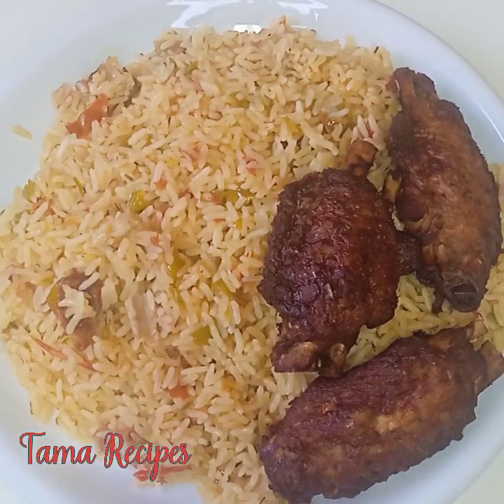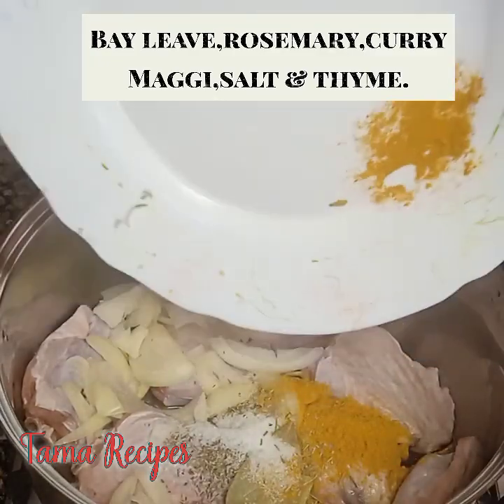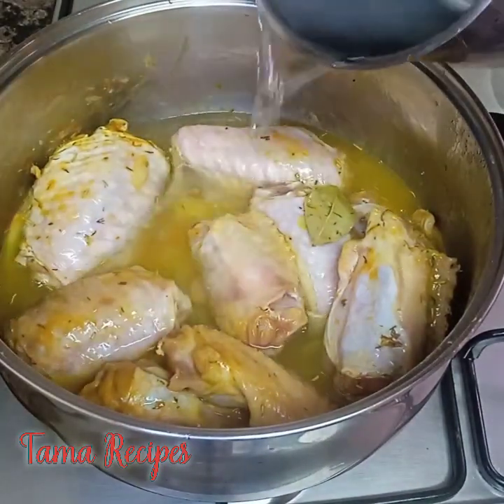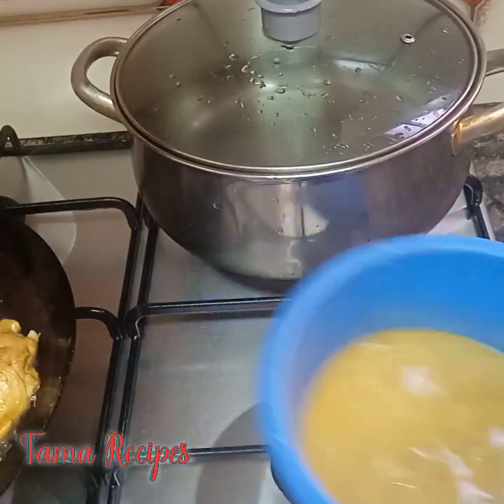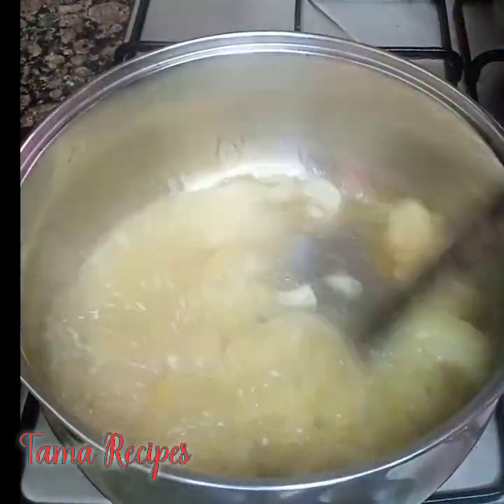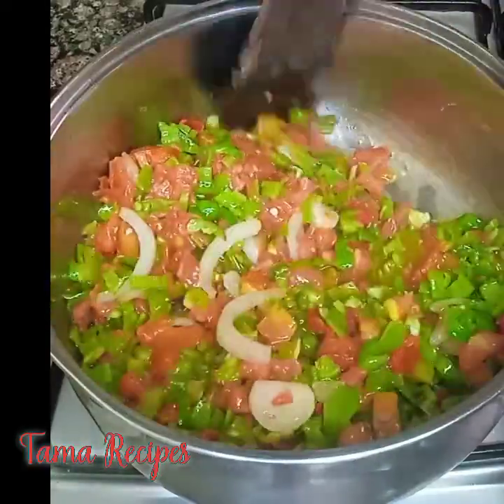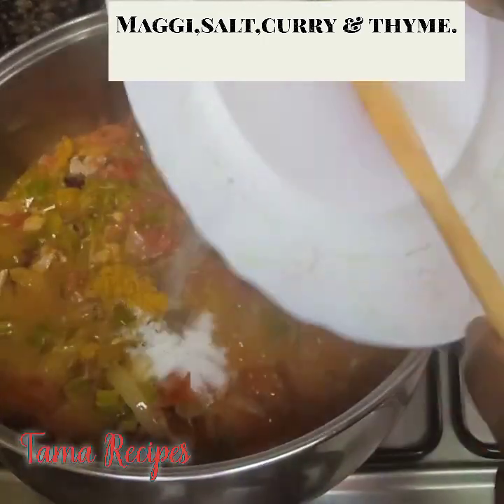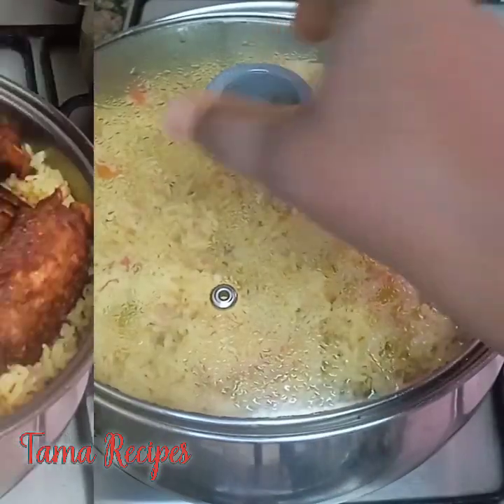My SIGNATURE (stir fry) Rice.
INGREDIENT

Rice
turkey
green pepper
tomatoes
bonnet pepper
onions
Maggi
salt
curry
bay leave
thyme
rosemary
water